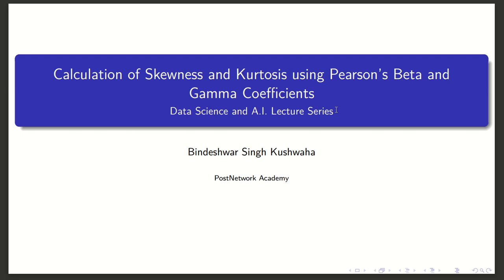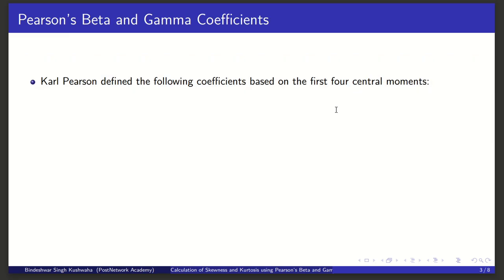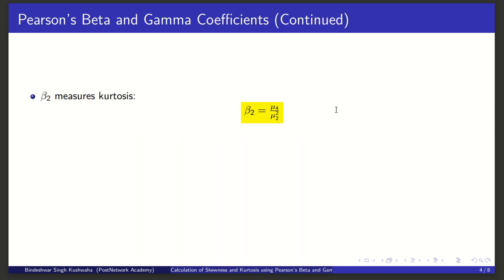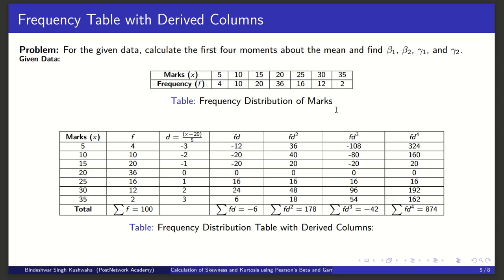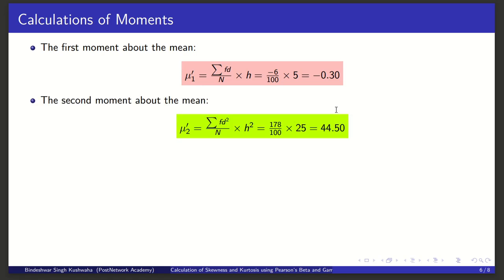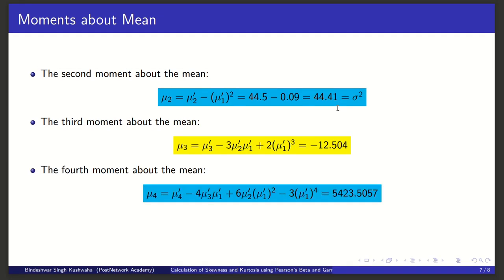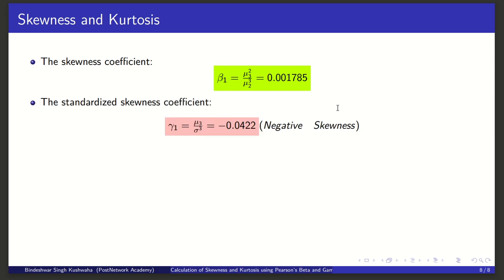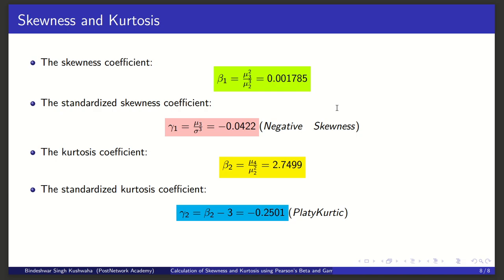Skewness and Kurtosis using Pearson's Beta & Gamma Coefficients |Data Science and A.I. | Video #107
Calculation of Skewness and Kurtosis using Pearson's Beta and Gamma Coefficients

In this video, we delve into the calculation of Skewness and Kurtosis using Pearson's Beta and Gamma Coefficients. These statistical measures provide deep insights into the shape of a data distribution, helping data scientists and statisticians understand the asymmetry and the "tailedness" of data.

We'll cover:

Pearson's Beta Coefficients: Learn how to calculate and interpret
𝛽
1
β
1
  and
𝛽
2
β
2
 , which measure Skewness and Kurtosis respectively.
Gamma Coefficients: Discover how the coefficients
𝛾
1
γ
1
  and
𝛾
2
γ
2
  give us a standardized view of Skewness and Kurtosis.
Step-by-step example: A detailed walk-through of the frequency distribution table and calculations needed to find these coefficients.

Let’s unravel the beauty of mathematics together. ✨